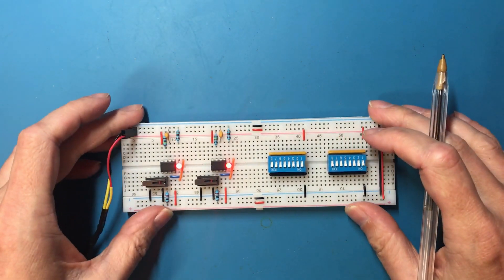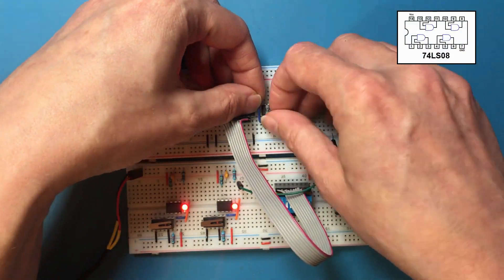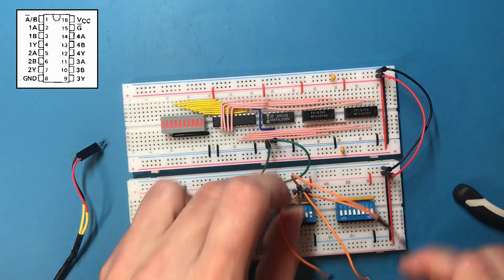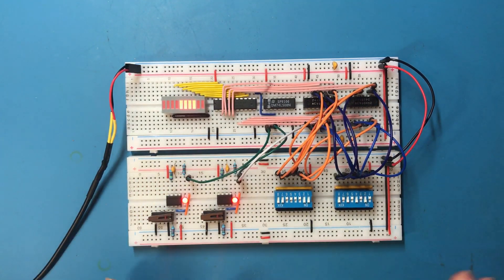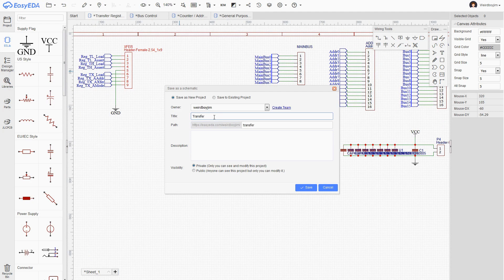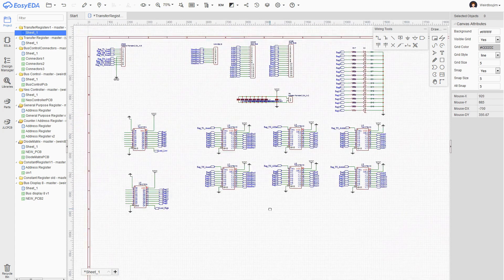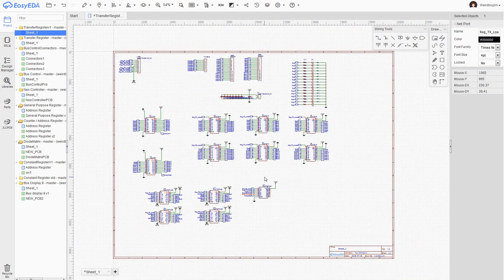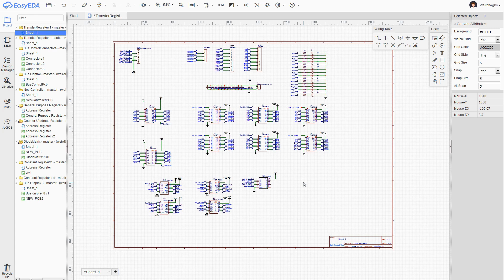Transfer Register (2: Dual Port Load) - Making an 8 Bit pipelined CPU - Part 48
I start building the Transfer register on breadboard, I'm focusing on the load section which is the main difference from the existing registers. The work I do here matches the design from the last video to test the principle.

There is going to be a large amount of duplication in the transfer register which would stretch it to 4-5 breadboards, I'm thinking about only building half of it on breadboard before switching to a pcb so I go on to make the schematic. I had planned to build just the circuit from this breadboard but it kind of flowed into creating most of it.

I briefly show the schematic for the bus control board which you haven't seen before. These things sometimes happen out of order, I'm waiting on some parts so you'll see that alongside the soldering.